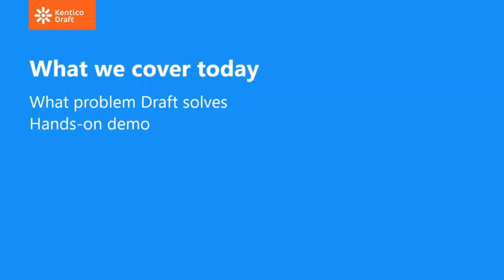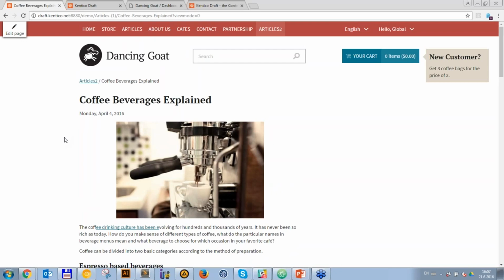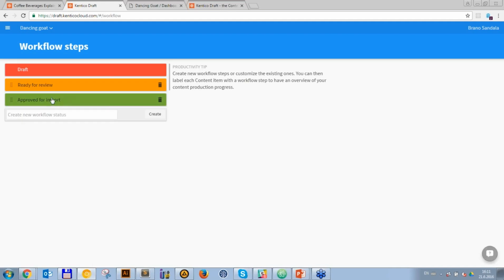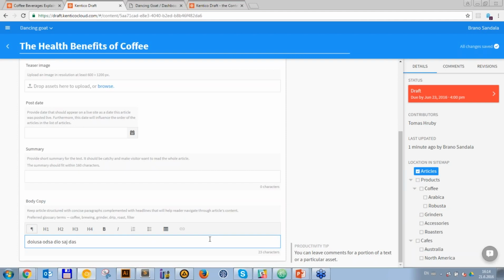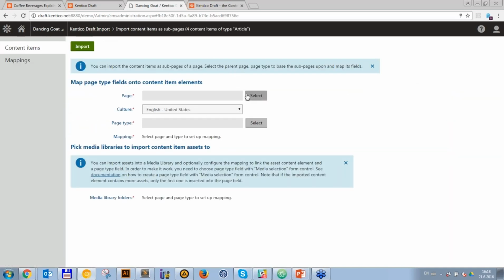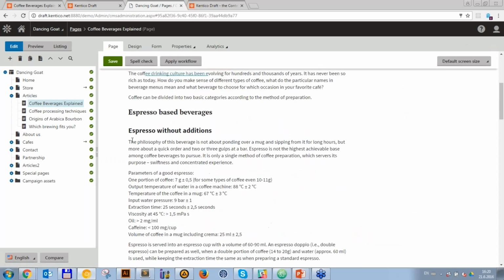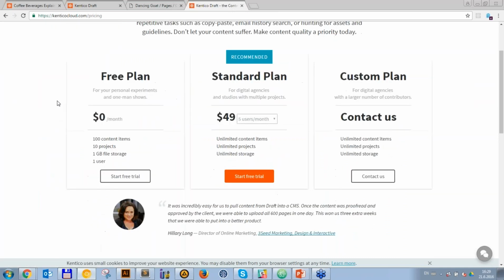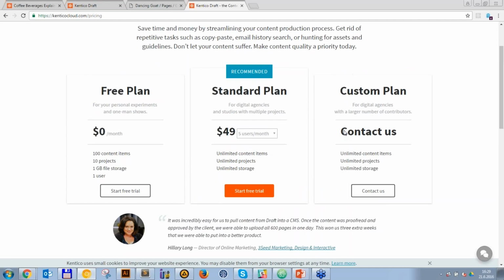Webinar: Optimize your content production with Kentico Draft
Watch our free webinar on streamlining your content production with Kentico Draft.

Kentico Draft is a cloud-based service that provides you with a single space for web content production, where everyone on your team can deliver content that is neatly structured and aligned with your content strategy.